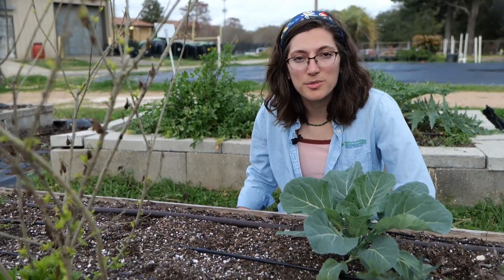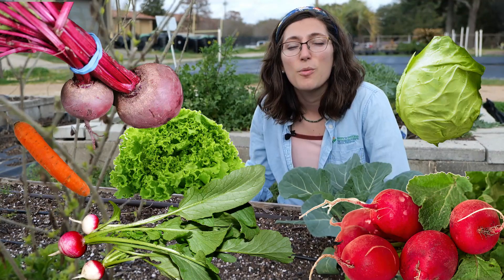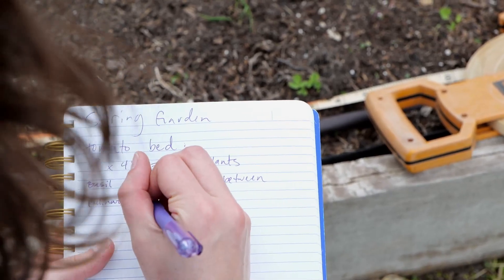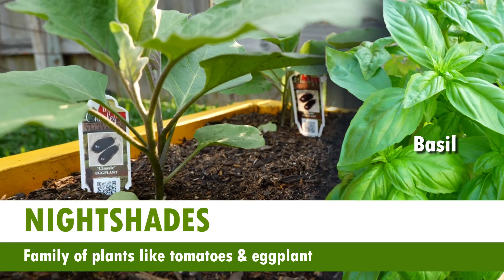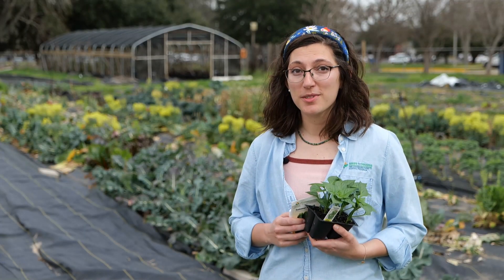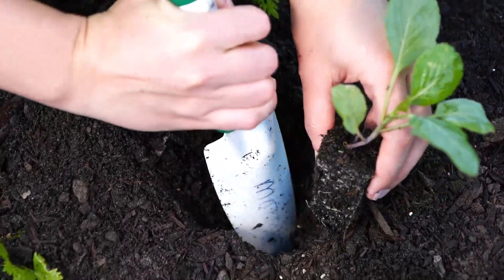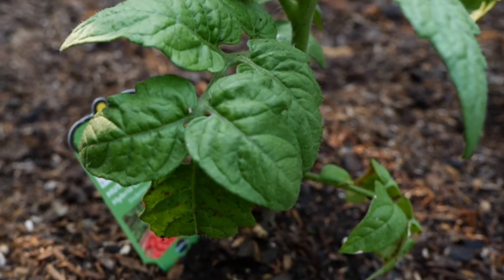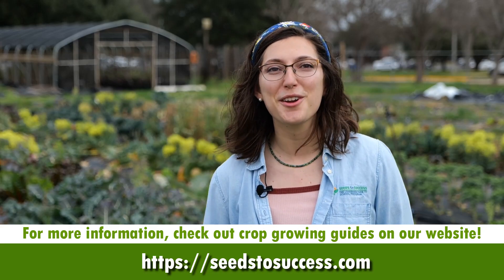Sustainable School & Home Gardening: Spring Crops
This segment explains about spring crops for Louisiana gardens. This program was made as part of the Seeds to Success project which is part of the Louisiana Farm to School Program.